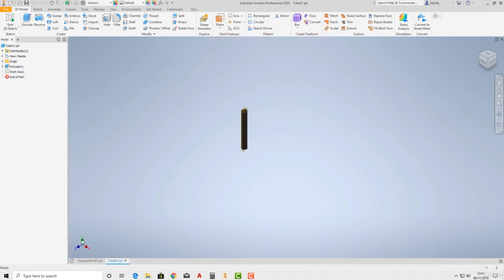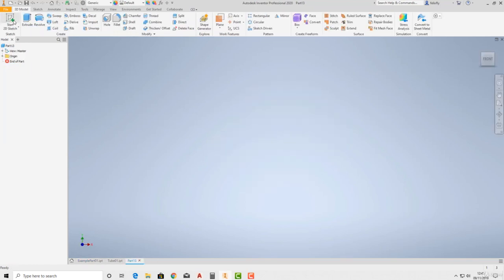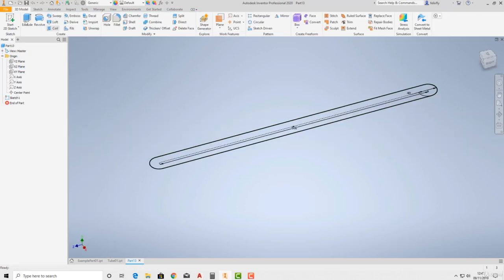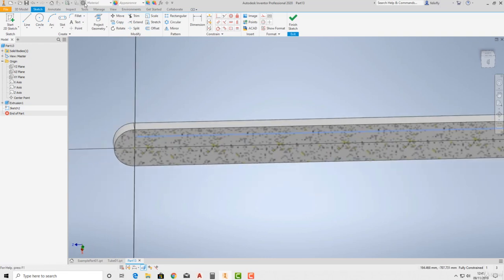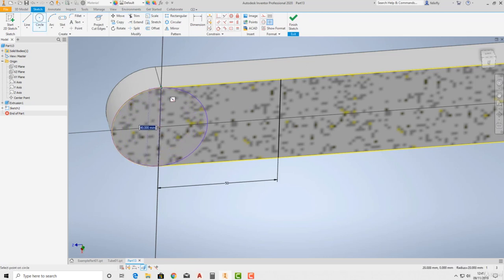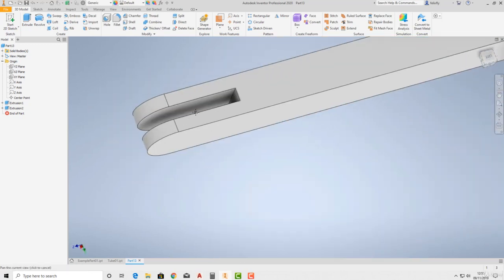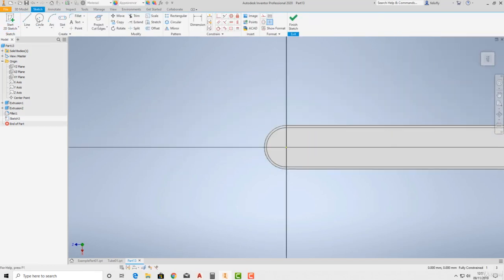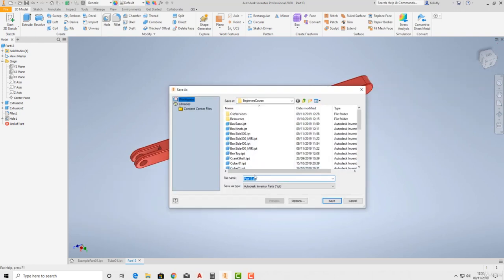28 Building Mechanical Assemblies 01 | AutoDesk Inventor Complete Learning Tutorials